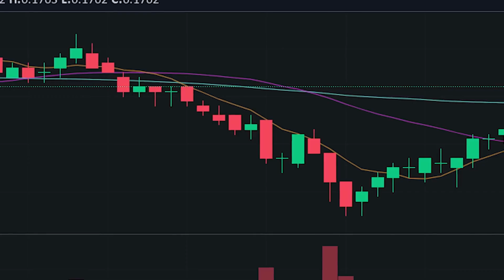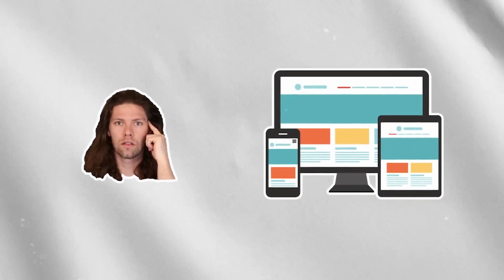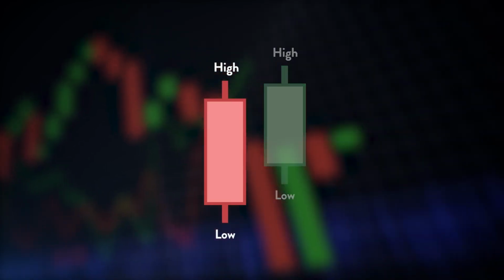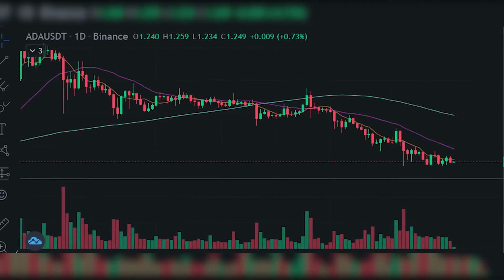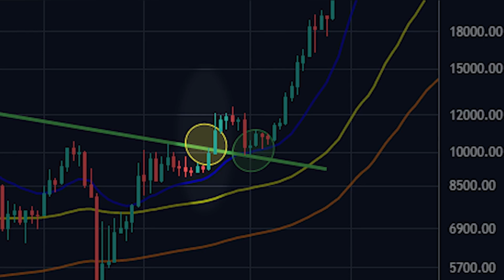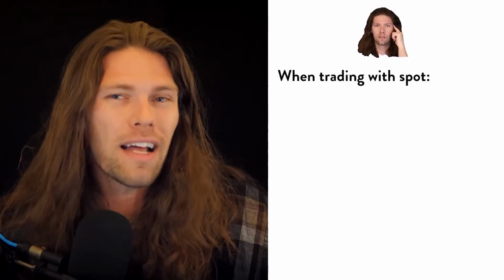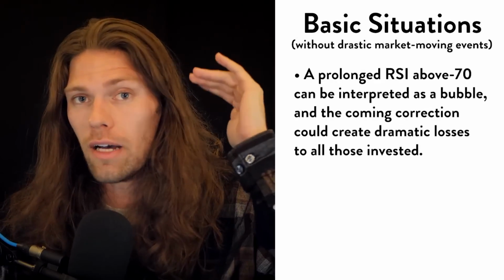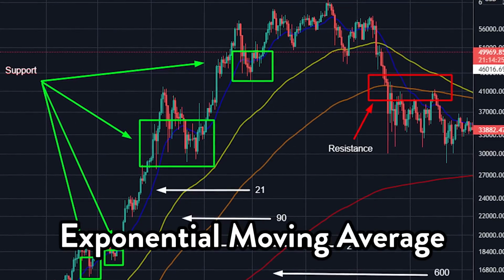Technical Analysis is Hard (until you see this)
Resources:
📚Technical Analysis Book

0:00 Intro
0:07 Important terms to understand
0:12 What is price action
0:20 What is price support
0:26 What is price resistance
0:32 What is a trendline
0:40 What is a formation
0:50 What does bullish and bearish mean
0:57 Difference between long and short position
1:13 Market order vs limit order
1:37 Pick the best trading platform
1:48 Best crypto trading platforms
2:04 Best stock trading platform
2:36 How to think of technical analysis
4:30 Offer
4:50 How to read a candlestick graph
5:08 What do red and green candles mean
6:00 What do candlestick wicks mean
7:38 Technical analysis exceptions
8:14 What are trendlines in TA (in-depth)
9:46 How to use support and resistance lines
10:50 What is trading sideways
11:00 Trendline real-world example
11:40 What are formations in technical analysis
11:59 Common formation MISTAKE
12:55 What are continuation patterns
13:06 Wedge pattern & Pennant pattern
13:12 Flag pattern & Cup and handle pattern
13:27 Head and shoulders pattern
13:56 When to exit a trade
14:10 What is leverage in trading
14:50 What is spot trading
15:15 What is a trailing stop loss
15:54 Trading Volume - Not all trends are created equally
16:49 What is market cap and why does it matter
17:12 How to use RSI in trading
18:46 How to use moving averages in trading
19:56 Remember this rule!
20:24 Analysing a double bottom chart
21:00 Using EMAs
21:19 Set a reminder
21:37 Where to go from here